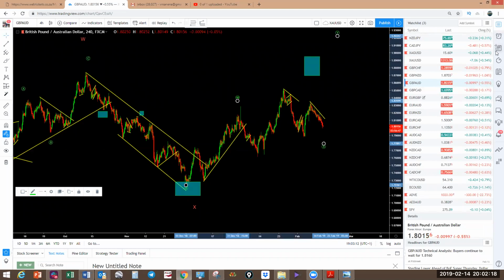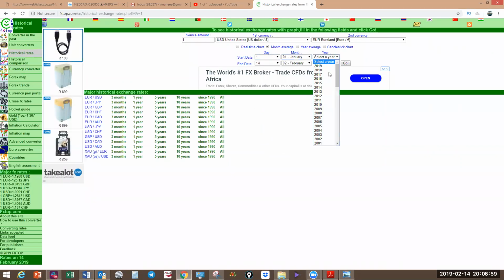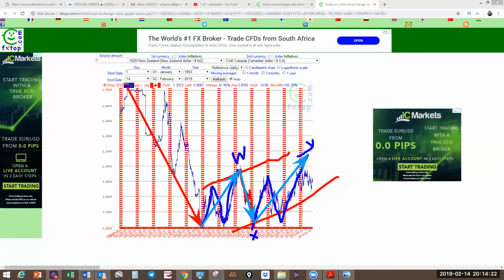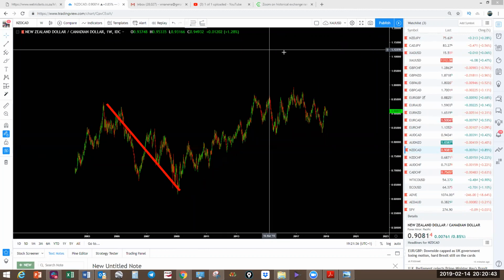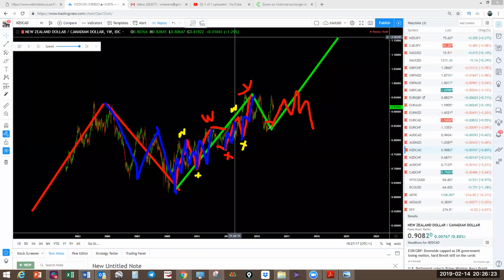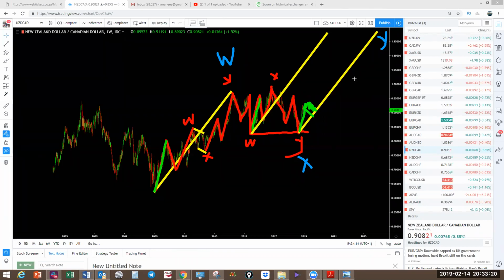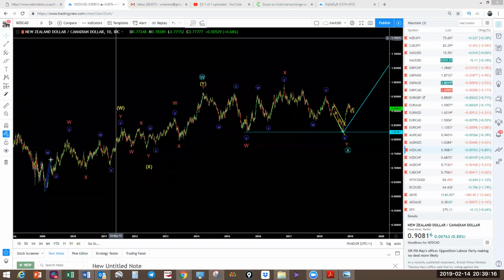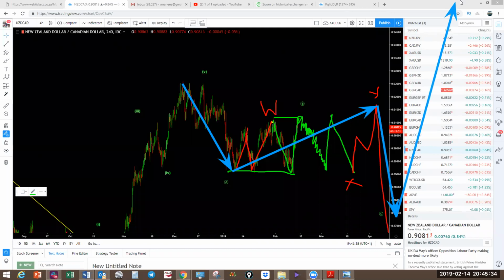Practical Application (NZDCAD) Day 7